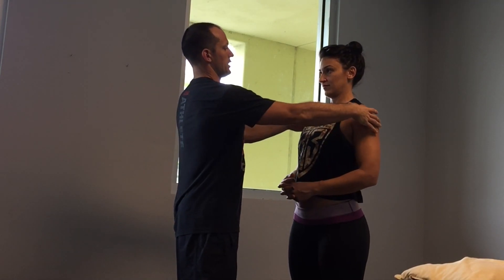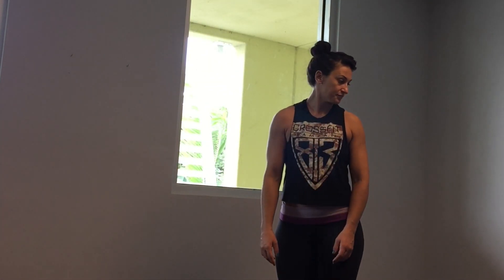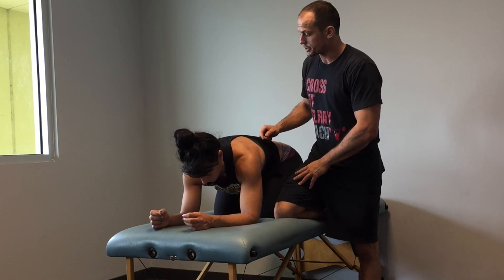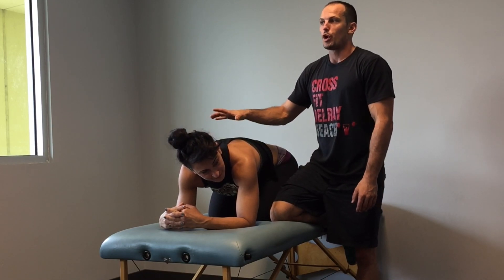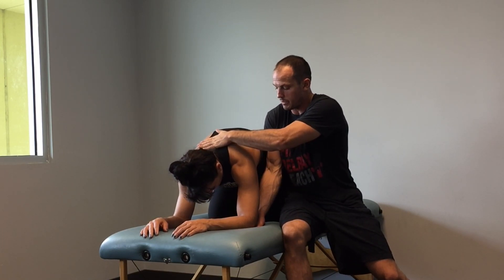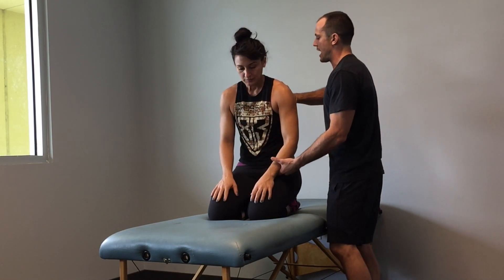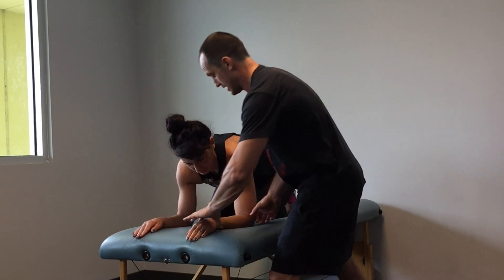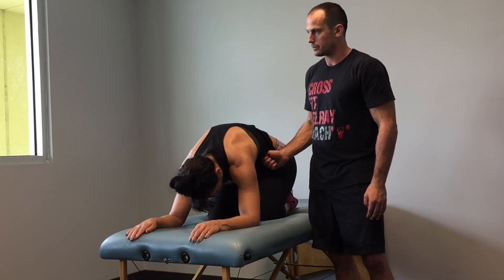Fixing Nicole B Part 9 Rock Back Breathing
This video is about Fixing Nicole B Part 9 Rock Back Breathing